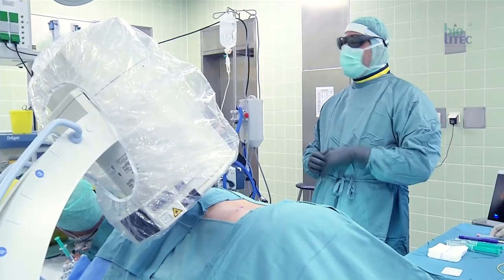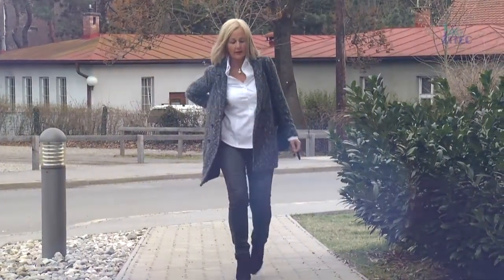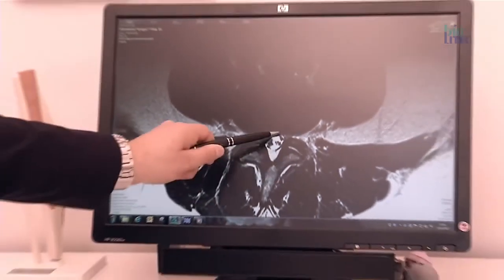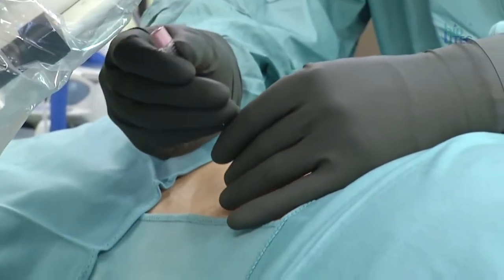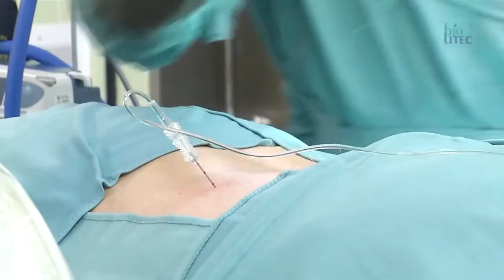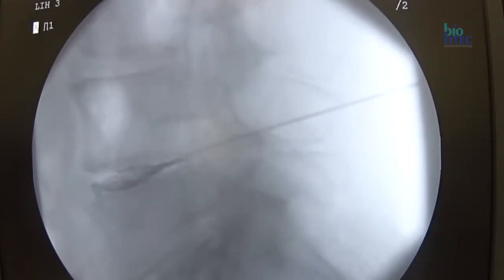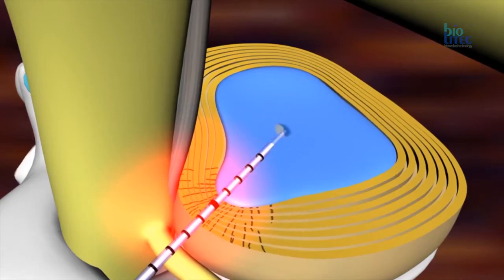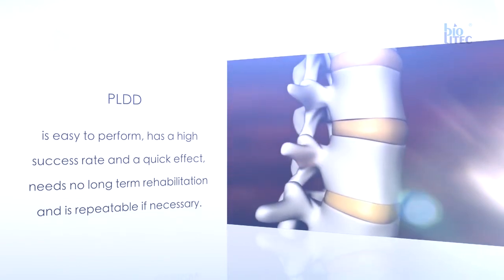Διαδερμική αποσυμπίεση κήλης μεσοσπονδυλίου δίσκου (PLDD)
Στατιστικές μελέτες υπολογίζουν ότι 60-80% του πληθυσμού παρουσιάζει σε κάποια στιγμή της ζωής του οξεία οσφυαλγία χωρίς πάντα να είναι εφικτό να εντοπιστούν τα ακριβή αίτια. Μέχρι σήμερα έχουν περιγραφεί περισσότερα από εκατό αίτια οσφυαλγίας. Όμως το πιο συνηθισμένο αίτιο οσφυαλγίας είναι η κήλη του μεσοσπονδυλίου δίσκου (δισκοκήλη). Η συχνότητα εμφάνισής της κήλης μεσοσπονδυλίου δίσκου υπολογίζεται ότι φτάνει μέχρι και το 3% του γενικού πληθυσμού. Φυσικά κάθε πόνος στη μέση δεν αποτελεί δισκοκήλη.
Η κήλη μεσοσπονδυλίου δίσκου εκτός από την υποβάθμιση της ποιότητας ζωής του πάσχοντα συνεπάγεται σημαντικές οικονομικές και κοινωνικές επιπτώσεις καθώς αφορά κυρίως άτομα νεαρών και παραγωγικών ηλικιών (30 - 50 ετών).

Θεραπεία  της Κήλης Μεσοσπονδυλίου Δίσκου με laser (PLDD)
Η διαδερμική δισκεκτομή με laser είναι μια αναίμακτη (ελάχιστα επεμβατική) μέθοδος που πραγματοποιείται υπό ακτινοσκοπική καθοδήγηση, ακολουθεί τις ενδείξεις της κλασσικής χειρουργικής αποκατάστασης και είναι ευρύτατα διαδεδομένη σε χώρες της Ευρώπης και στις ΗΠΑ.
H αποσυμπίεση της κήλης μεσοσπονδυλίου δίσκου επιτυγχάνεται μέσω της εξάχνωσης του πηκτοειδούς πυρήνα του δίσκου με την εφαρμογή ακτινοβολίας laser.
To laser Leonardo αποτελεί την κλινικά αποδεδειγμένη επιλογή για τη διαδερμική δισκεκτομή, συνεισφέροντας στην ακρίβεια της θεραπείας, στην άμεση ανακούφιση και στην αποφυγή επιπλοκών (τραυματισμούς αγγείων, νεύρων, δισκίτιδες, κ.α.) εισφέροντας πολύ σημαντικά πλεονεκτήματα για τον ασθενή:
• Πραγματοποιείται με τοπική αναισθησία
• Διαρκεί από 20-35 λεπτά και η νοσηλεία λίγες μόνο ώρες
• Η οσφυαλγία και η ισχυαλγία υποχωρούν αμέσως
• Τα αντανακλαστικά επανέρχονται με το τέλος της επεμβάσεως
• Τα αισθητικά ελλείμματα αποκαθίστανται περίπου μετά από μία εβδομάδα
• Τα νευρολογικά συμπτώματα εξαφανίζονται σε δύο εβδομάδες
• Ο ασθενής μπορεί να επιστρέψει άμεσα (4-5 ημέρες) στις κανονικές του δραστηριότητες

Για περισσότερες πληροφορίες:
Endotech Ιατρική Τεχνολογία ΜΕΠΕ
Γ. Παπανδρέου 125, 14452, Μεταμόρφωση, Αθήνα
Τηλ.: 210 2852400